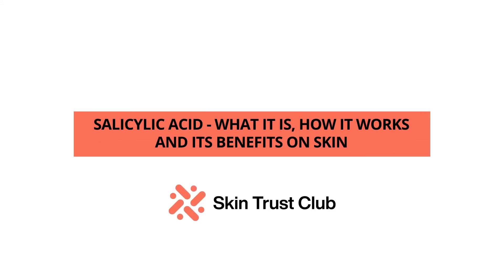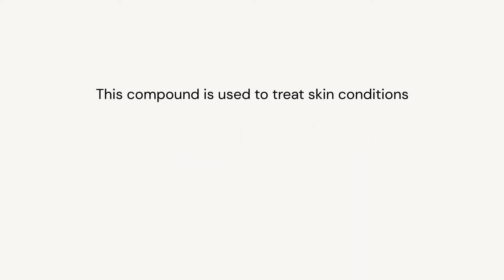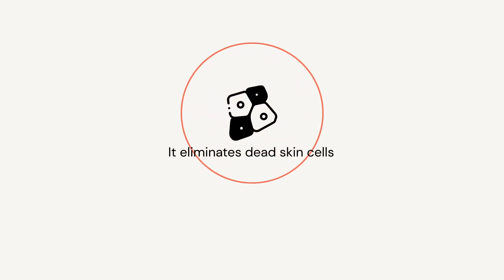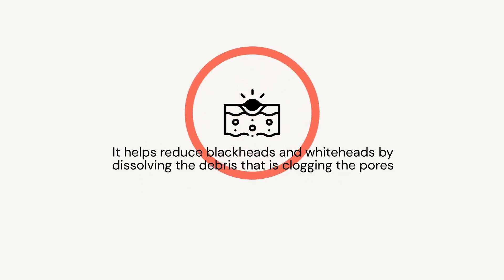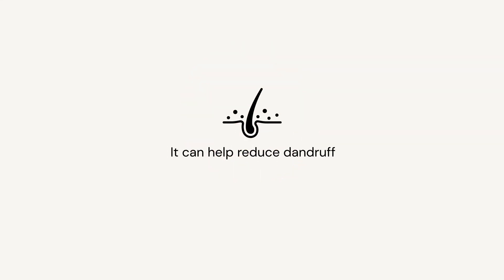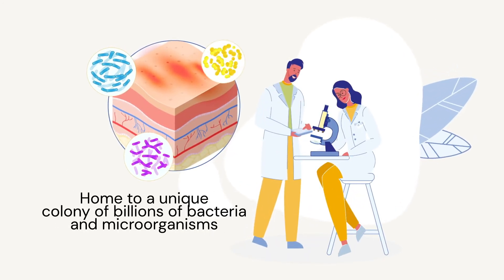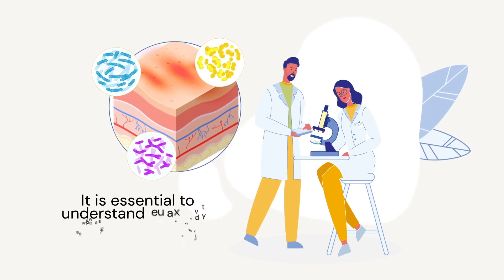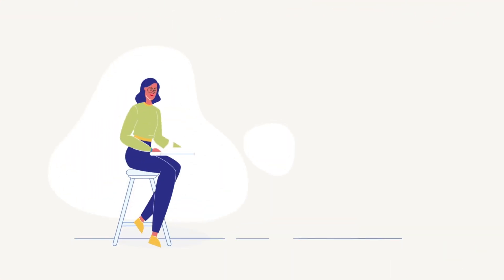Salicylic Acid - What it is, how it works and its benefits on skin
Salicylic acid is your best friend to ease acne. But you need a healthy skin microbiome to enjoy its benefits. Discover yours with a Skin Trust Club test!